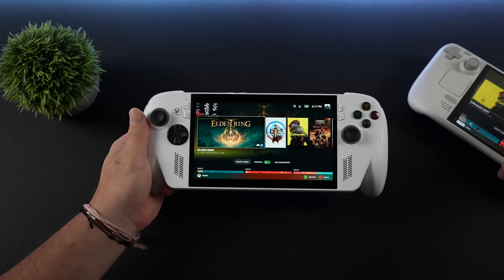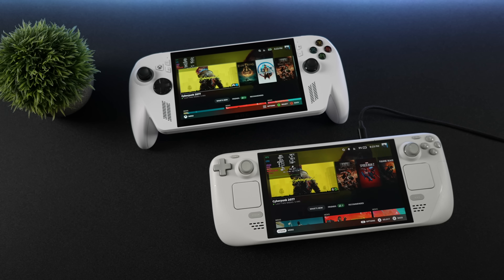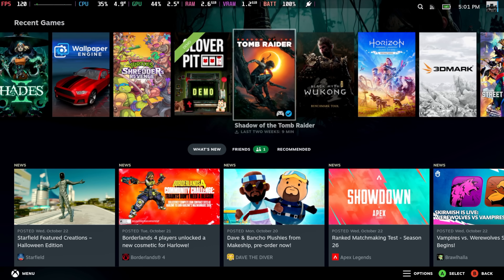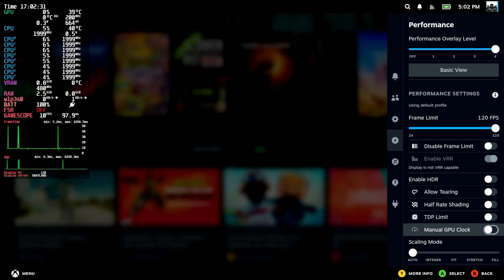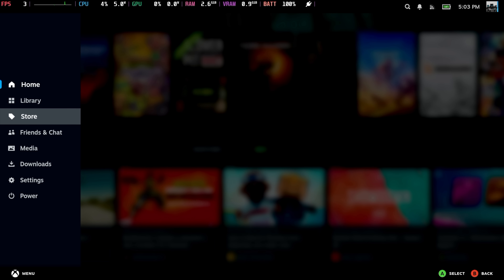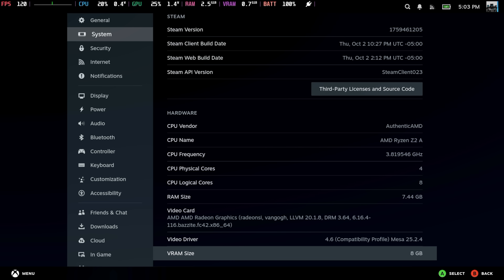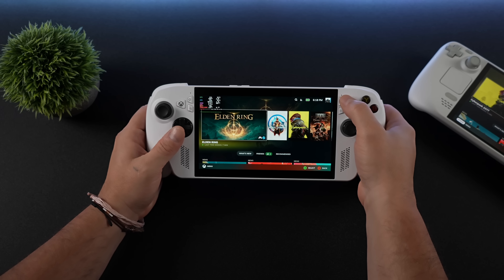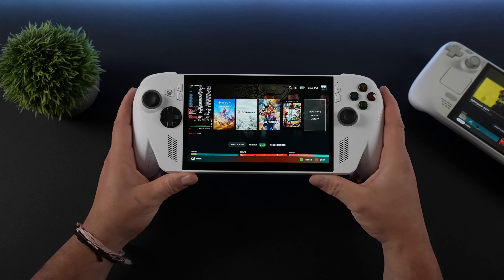ROG XBOX ALLY With Linux – The Steam Deck SUPER!?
In this video, we’re testing out Linux on the all-new ASUS ROG Xbox Ally powered by the AMD Ryzen Z2 A APU.A lot of people have been asking how well the lower-end Ally performs compared to the Steam Deck OLED — and the results might surprise you!
We’re using Bazzite OS to get Linux running smoothly on the ROG Xbox Ally, complete with working Wi-Fi, Bluetooth, and TDP control. We’ll test real-world gaming performance in Cyberpunk 2077, The Witcher 3, Elden Ring, Mortal Kombat 1, Doom The Dark Ages, and more — plus check out battery life, fan curves, and performance scaling up to 20 W TDP.
If you’ve been wondering how close this gets to Steam Deck performance on Linux, or if you should dual-boot on your Ally, this is the video to watch.

🧩 Specs Tested
* AMD Ryzen Z2 A (4C/8T Zen 2, RDNA 2 8 CUs)
* 16 GB RAM (8 shared VRAM)
* 1080p 120 Hz Display
* 20 W TDP Turbo Mode
* Bazzite Linux Base 8.42

💬 Let me know which OS you’d rather use on your Ally — Windows 11 Handheld Mode or Linux (Bazzite/Steam OS)!

📺 Timestamps
00:00 Intro
01:18 Installing Bazzite OS
03:02 UI & System Overview
05:20 Cyberpunk 2077 Test
08:35 The Witcher 3 & Elden Ring
11:10 Mortal Kombat 1 & Doom Dark Ages
13:40 Battery Life & TDP Modes
16:25 Final Thoughts + Steam Deck Comparison